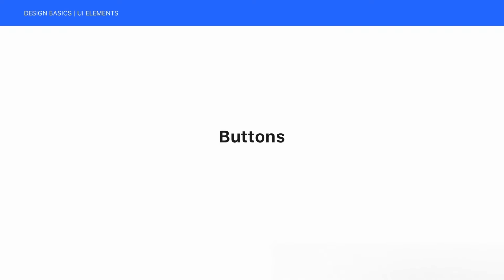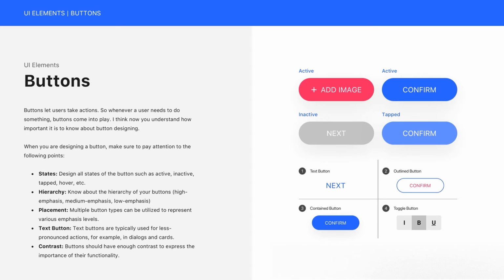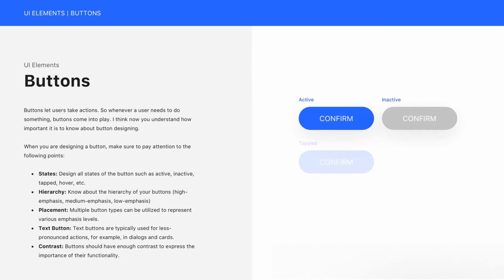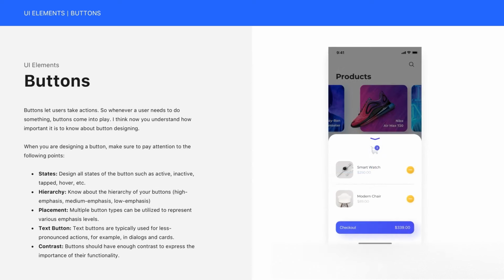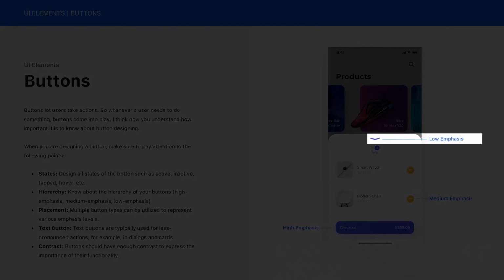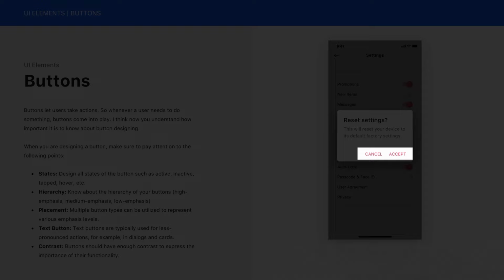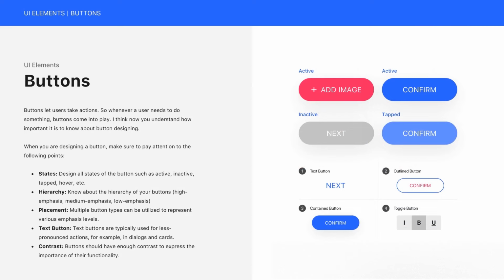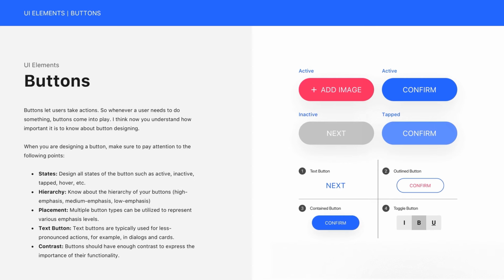Active and Inactive Buttons in UIUX Design | experience designer view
They are typically placed throughout your website UI, and they should be easily findable and identifiable while clearly indicating the action they allow a user to complete.
UX buttons are usually styled links to attract users and drive them in a specific direction. Through buttons, we can link to other pages or finish tasks like a form submission or buying online. Sometimes we use them as CTA (Calls to Actions) when we need our users to finish their actions on our website.

How do I use UI design buttons?
7 Basic Rules for Button Design. by Nick Babich. ...
Make buttons look like buttons. ...
Put buttons where users expect to find them. ...
Label buttons with what they do. ...
Properly size your buttons. ...
Mind the order. ...
Avoid using too many buttons. ...
Provide visual or audio feedback on interaction.
Buttons allow users to take actions, and make choices, with a single tap. Buttons communicate actions that users can take. They are typically placed throughout your website UI, and they should be easily findable and identifiable while clearly indicating the action they allow a user to complete